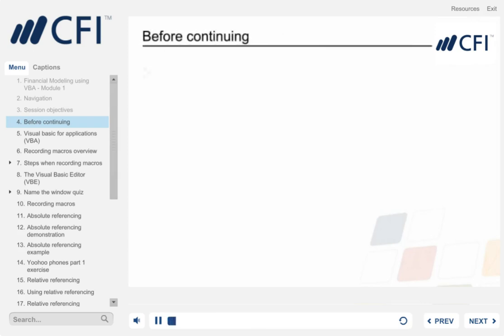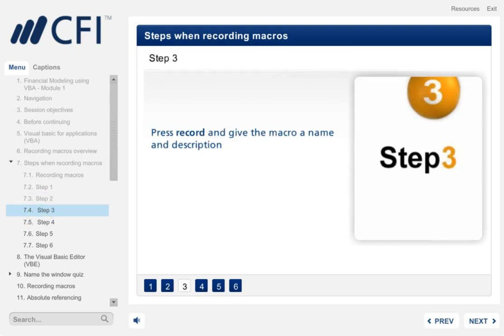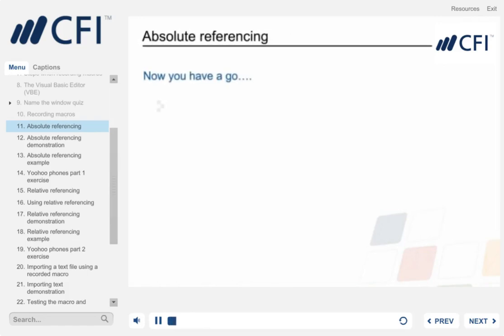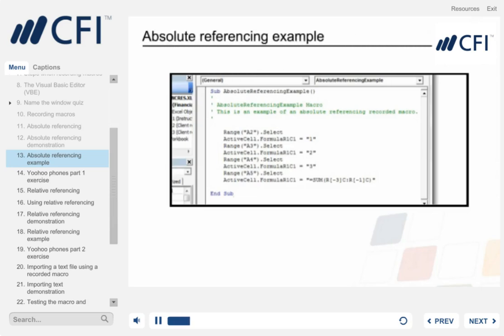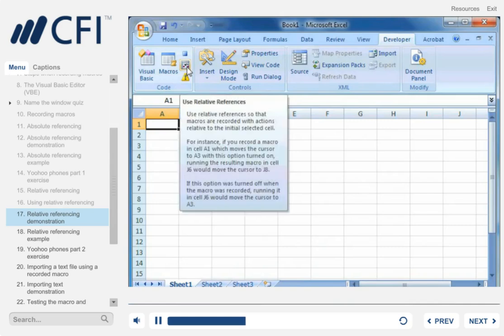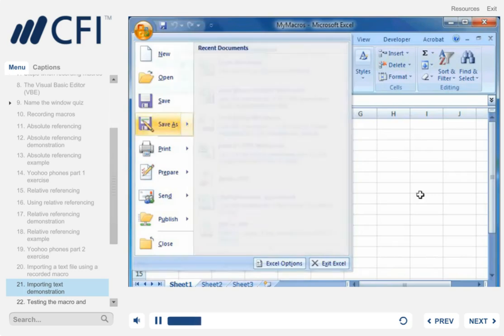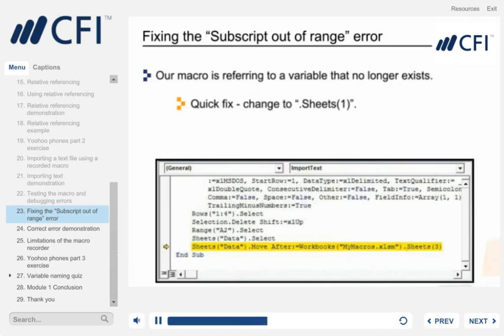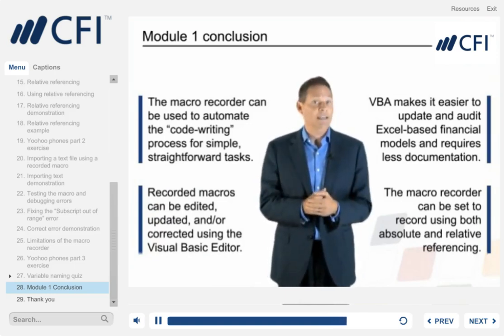How to Write VBA Macros in Excel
Learn how to write VBA macros in Excel! This four-part course provides participants the skills to incorporate Visual Basic for Applications (VBA) into financial models. This VBA module series will be particularly valuable to those who regularly build financial models in Excel and are looking for a thorough introduction to VBA.

Chapters:
00:00 - Financial Modeling in VBA - Module 1
00:37 - Before Continuing
02:09 - Visual Basic for Applications (VBA)
03:20 - Recording Macros Overview
05:06 - The Visual Basic Editor (VBE)
12:13 - Absolute Referencing Example
12:46 - Exercise
17:37 - Relative Referencing Example
22:15 - Testing the Macro and Debugging
22:52 - Fixing the "Subscript out of Range" Error
25:48 - Limitations of the Macro Recorder
26:44 - Module 1 Conclusion

FREE COURSES & CERTIFICATES

Enroll in our FREE online courses and earn industry-recognized certificates to advance your career:

About Corporate Finance Institute: CFI is a leading global provider of online financial modeling and valuation courses for financial analysts. Our programs and certifications have been delivered to thousands of individuals at the world's top universities, investment banks, accounting firms, and operating companies.

By taking our courses, you can expect to learn industry-leading best practices from professional Wall Street trainers. Our courses are extremely practical, with step-by-step instructions to help you become a first-class financial analyst.